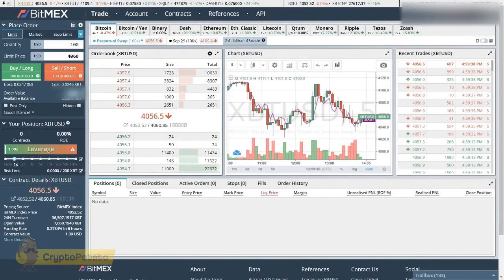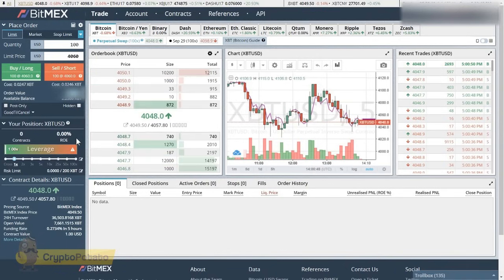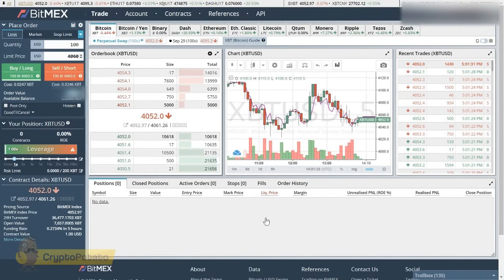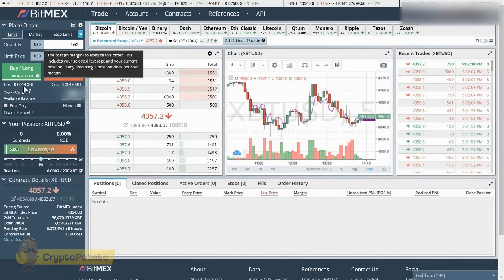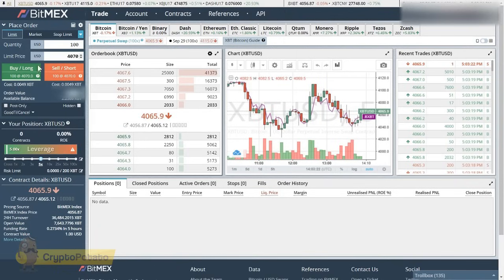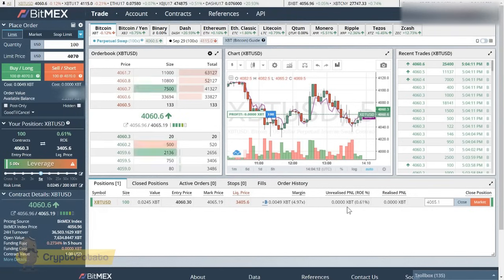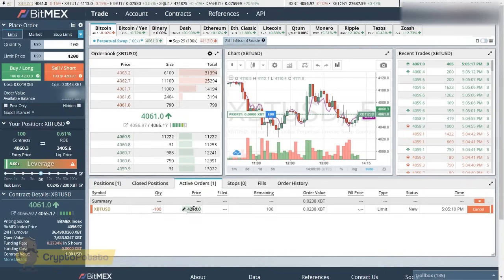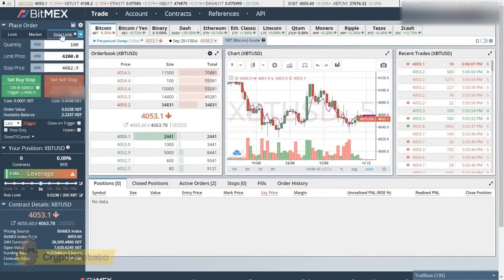BitMEX Guide & Tutorial - Margin Bitcoin Exchange For Beginners 2019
BitMEX is the leading crypto margin trading exchange, with the highest amount of volume, as of 2019.
BitMEX allows to leverage up to 100X, both long and short positions on Bitcoin (BTC), Ethereum (ETH), Ripple (XRP), and more.
Always trade with cautious, only trade amounts you can afford to lose. Margin trading can be used perfectly for hedging porpuses and for leveraging positions.